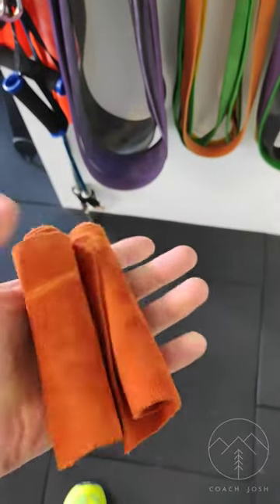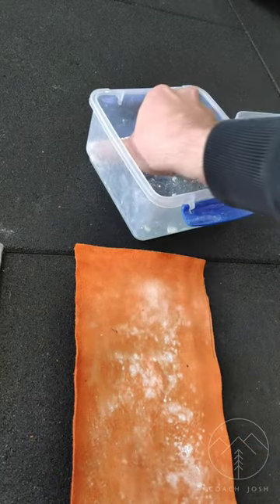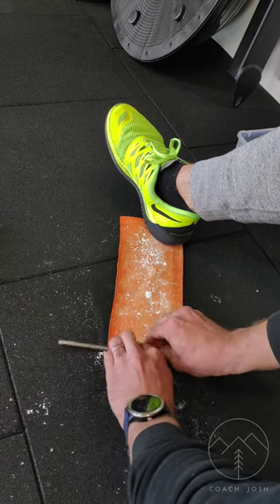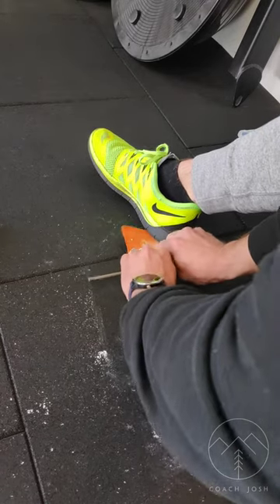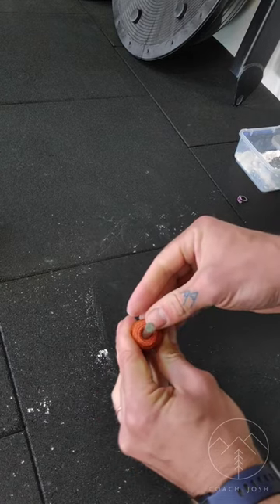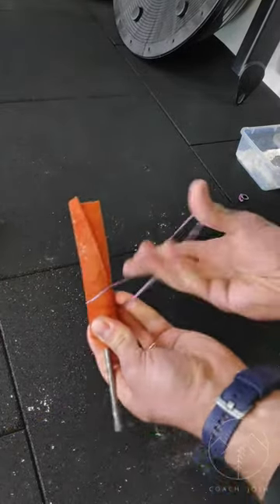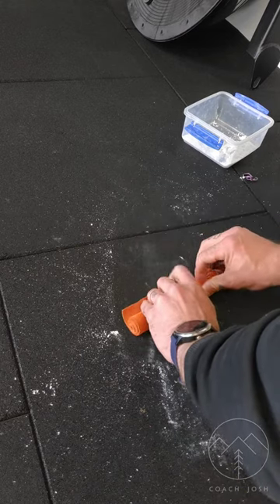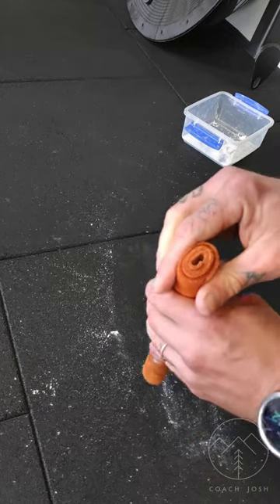How to Wrap a Nail and Bend it - Coach Josh Wood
Watch this video to learn how to wrap a nail, or short steel, and then bend it!
Using wraps, also called bending pads, is key to bending short steel and nails. You need to wrap the steel to prevent it from puncturing your hands and to prevent your hands from slipping.